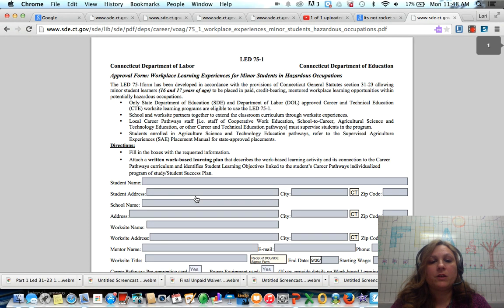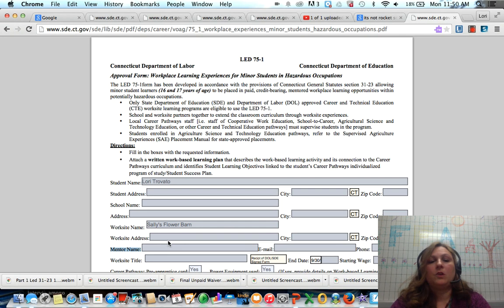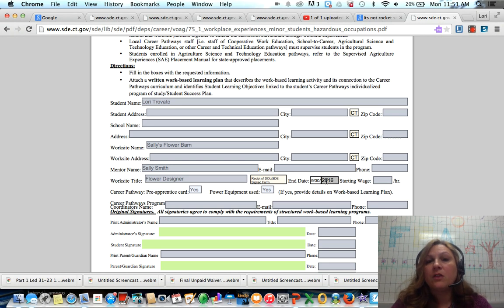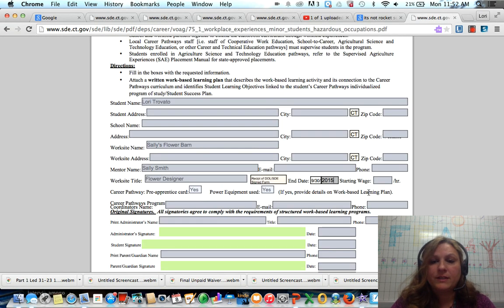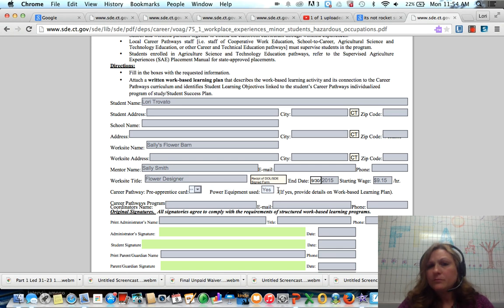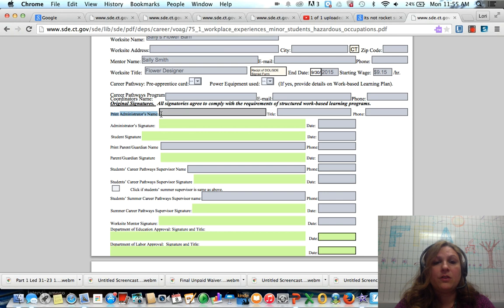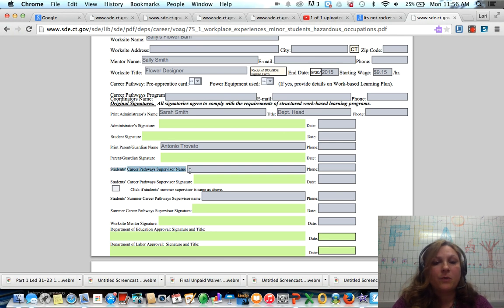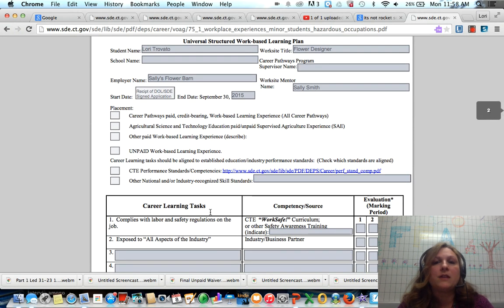Part 1 75 1 16 17 year old form